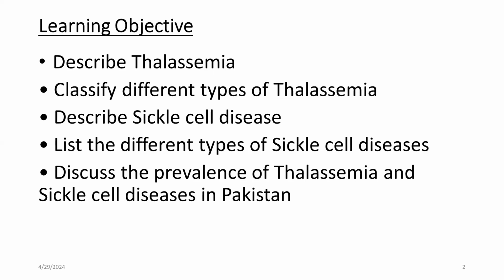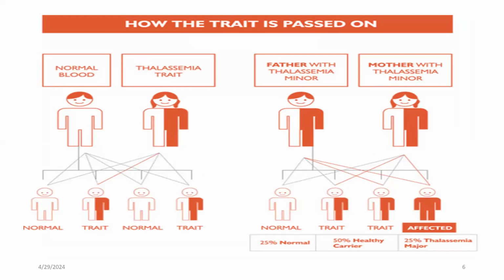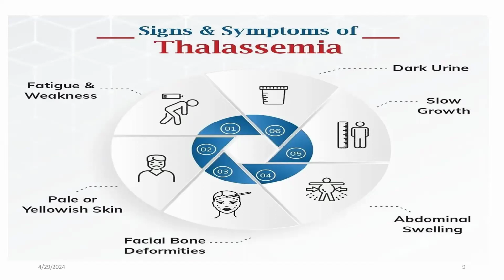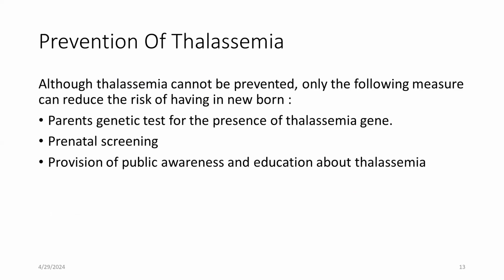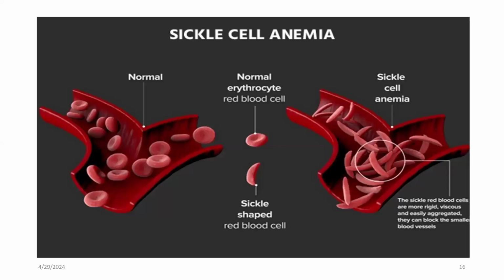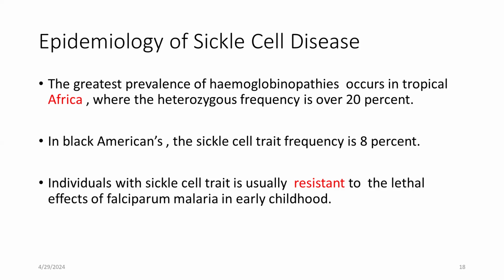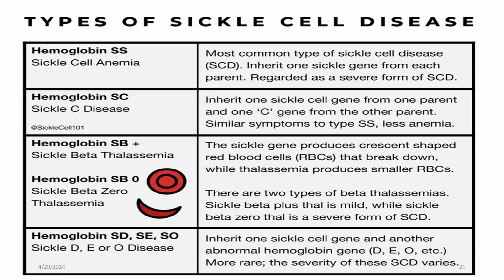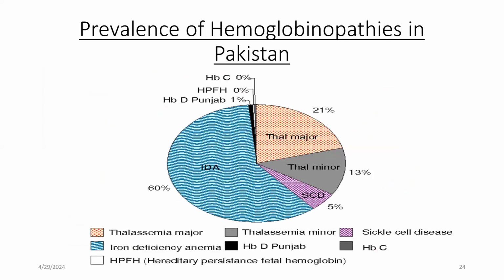Prevalence of thalassemia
Prevalence of thalassemia#by Dr.Zeeshan
Senior Lecturer#Department of CHS